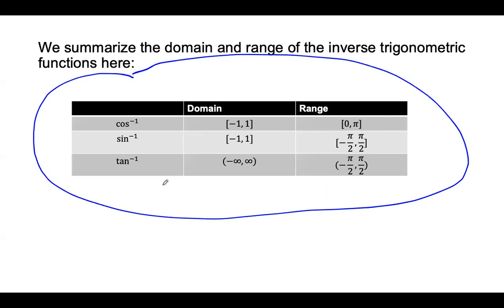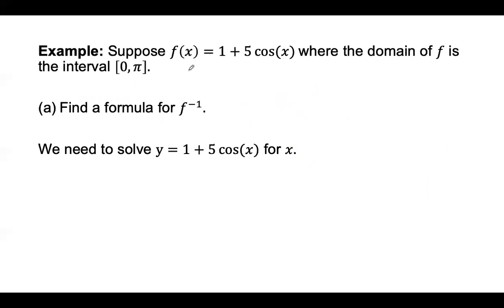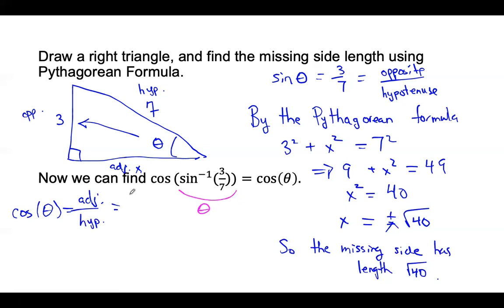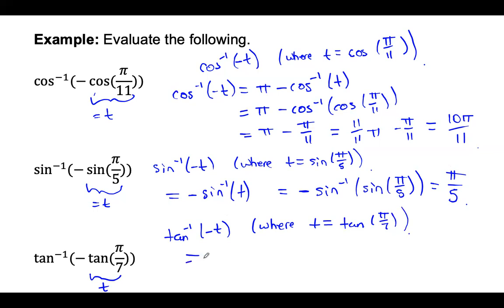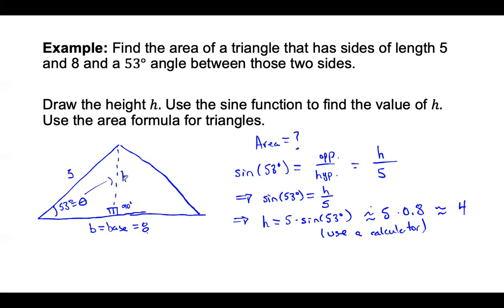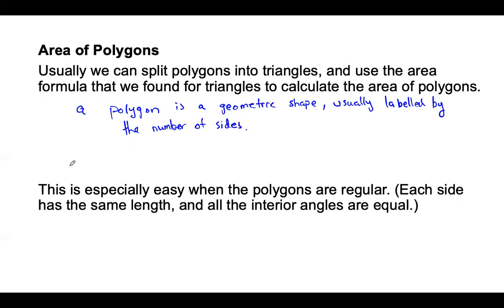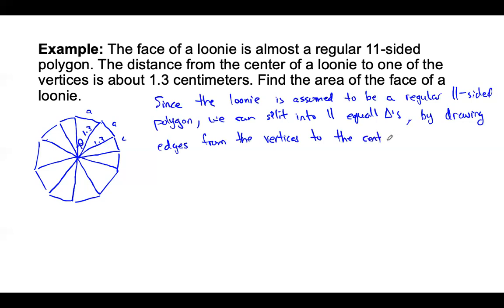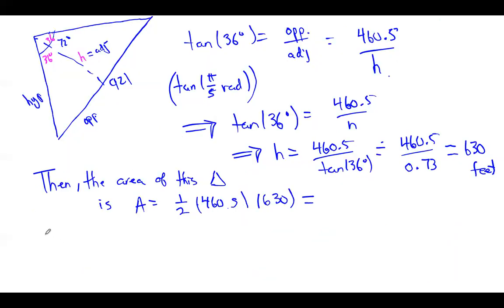Week 12 Inverse and Area